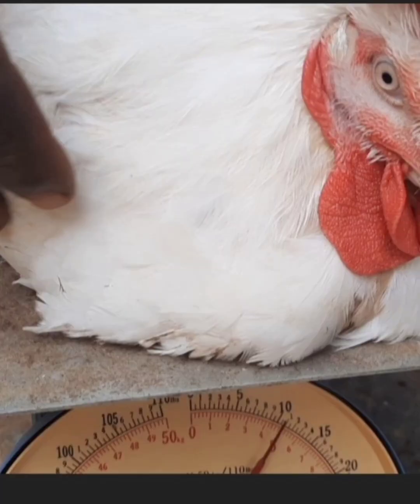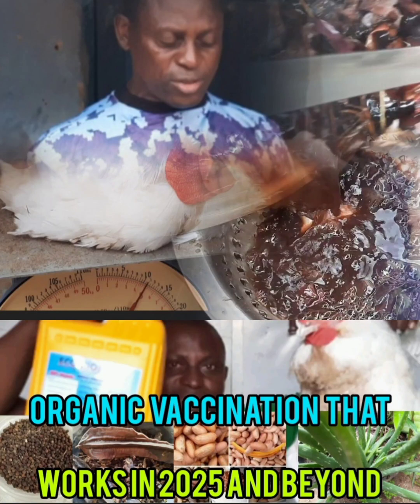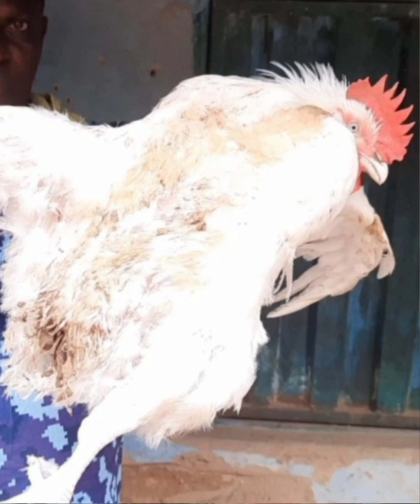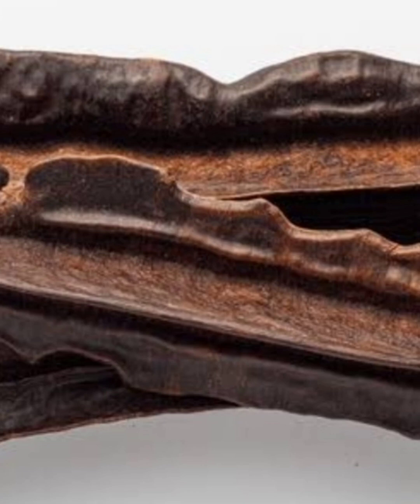“Herbal Cure vs Drugs: Ginger & Neem Extract Against Poultry Viral Infections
In today’s video, we dive deep into the debate: Herbal Cure vs Drugs – can ginger and neem extract really protect poultry and livestock against deadly viral infections? Farmers are searching for safe, organic alternatives to antibiotics, and nature is providing powerful answers.

You’ll learn how ginger and neem extract fight Newcastle disease, avian influenza, fowl pox, infectious bronchitis, and Gumboro disease while boosting immunity, growth rate, egg production, fertility, and overall farm profitability. We also reveal the dosage, preparation, and administration methods for poultry and livestock so you can apply this herbal cure on your farm today.

This is a controversial but highly effective herbal solution every farmer needs to know — a proven way to cut costs, reduce mortality, and raise healthier, more productive poultry and livestock.